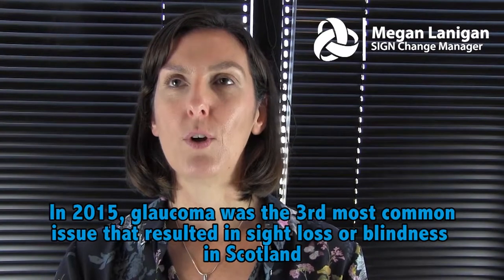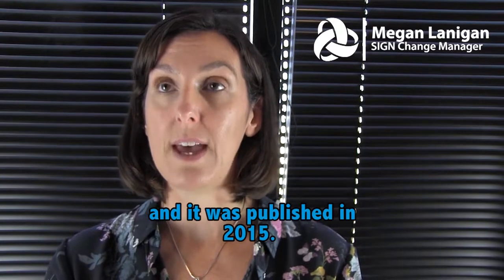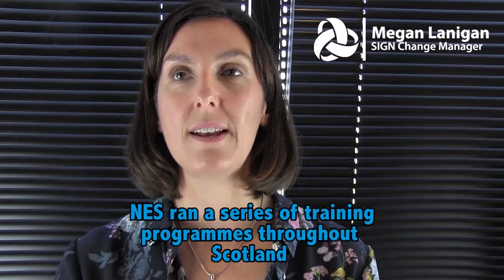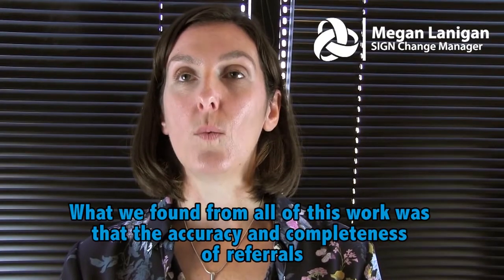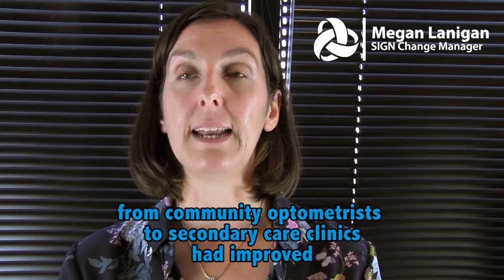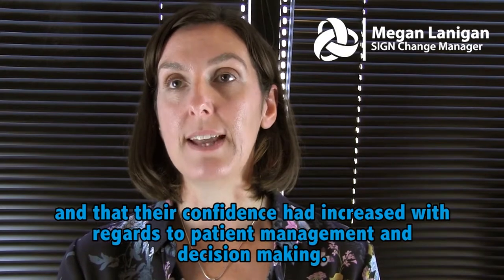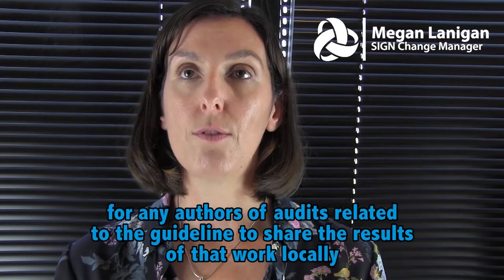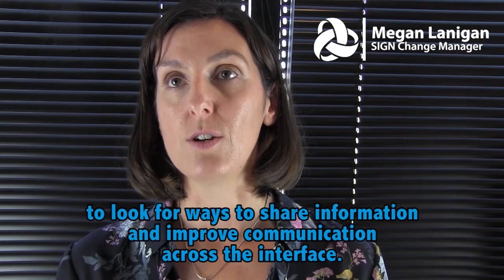Blog: Impact and implementation of SIGN Guideline 144 Glaucoma referral and safe discharge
Megan Lanigan, impact report co-author, on the impact and implementation of the Glaucoma SIGN Guideline.